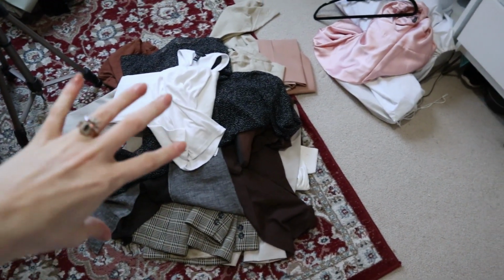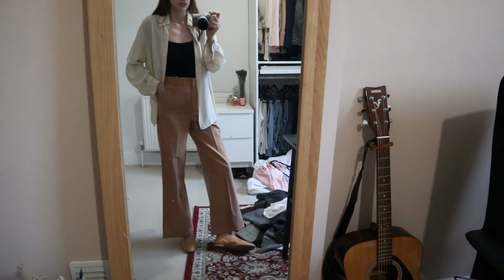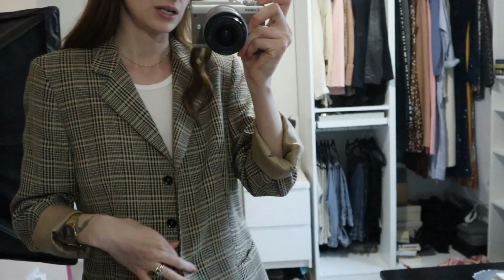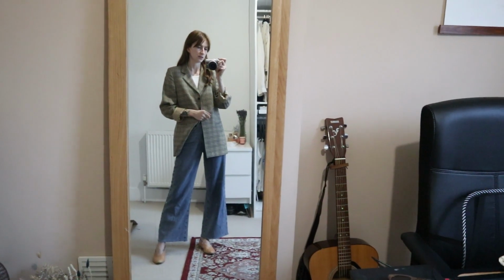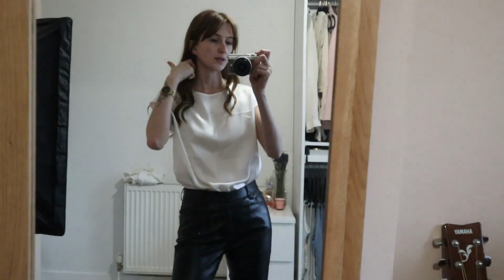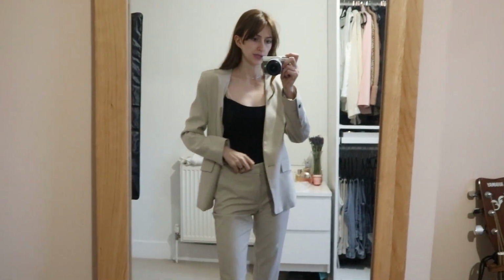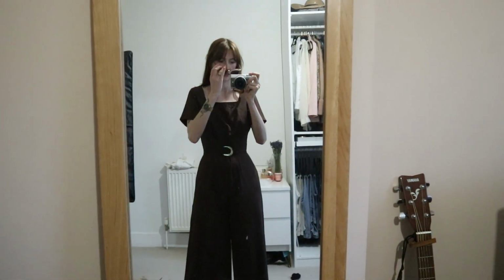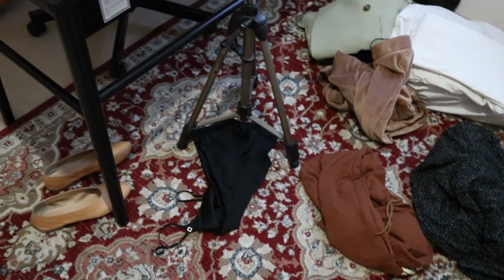SPRING/SUMMER WARDROBE RESET PART 2 | Capsule Wardrobe Try-on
Try on clothing with me and get an insight into my train of thought while I decide to keep items in my wardrobe or give them up for good!

Want to know how to build outfits around your core style, and balance out the style personalities within your authentic style?

if you'd like even more information about Capsule Wardrobes, Personal Style, and Seasonal Wardrobes. AND there's a bonus section on creating endless outfit combinations.

‣ Build a Better Wardrobe in 7 Days - Video Series and Workbook I talk you through each step of the workbook in a daily video, to ensure you get your BEST wardrobe by the end of the week.